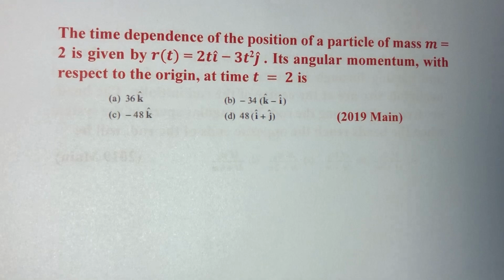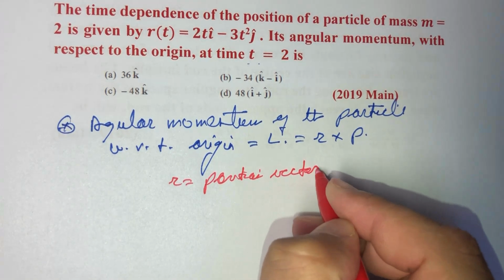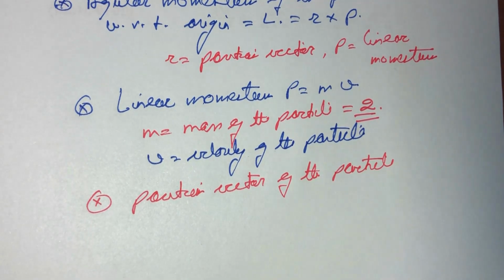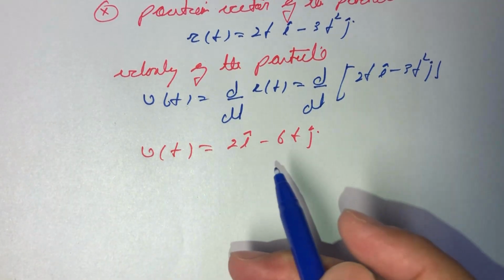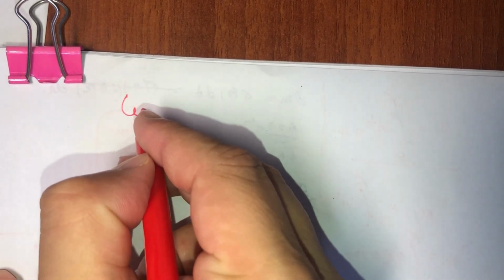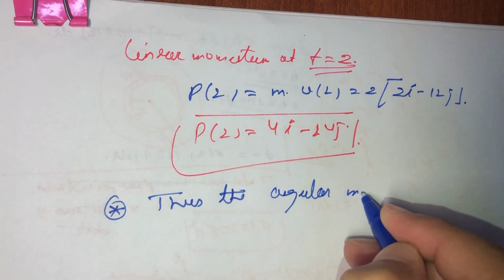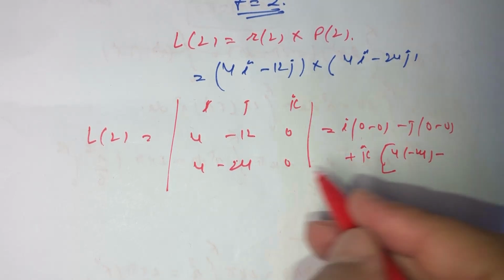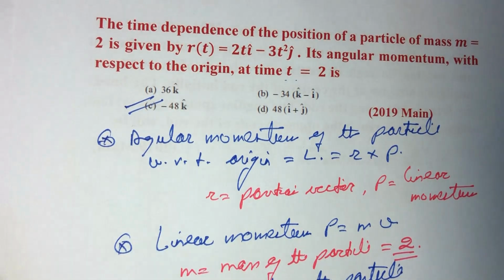IIT JEE Mains and Advanced PYQ: Rotation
The time dependence of the position of a particle of mass 𝒎 = 2 is given by 𝒓(𝒕) = 𝟐𝒕𝒊̂ − 𝟑𝒕2𝒋̂ . Its angular momentum, with respect to the origin, at time 𝒕 = 𝟐 is

(2019 Main)